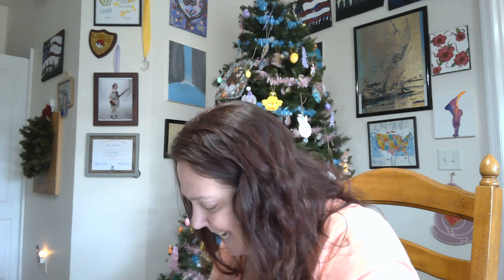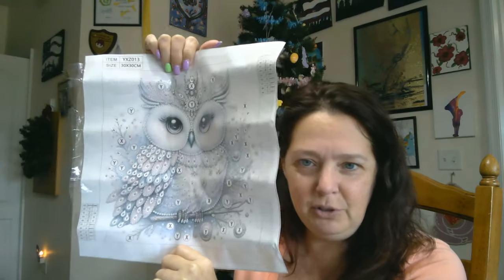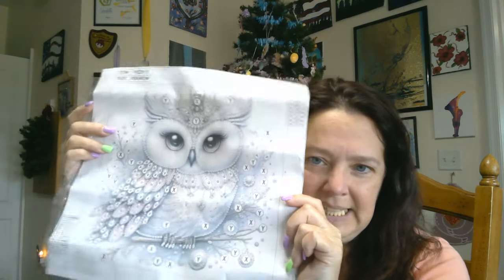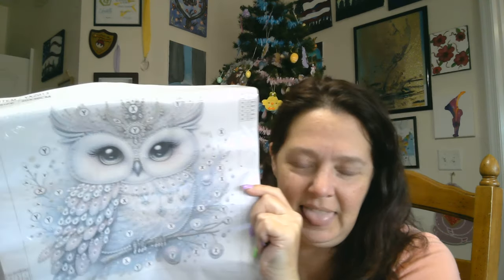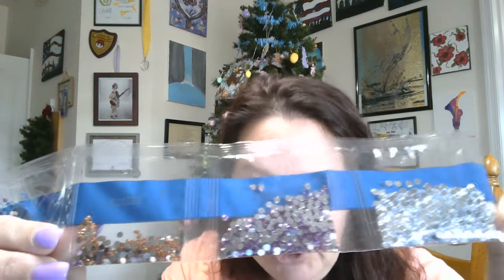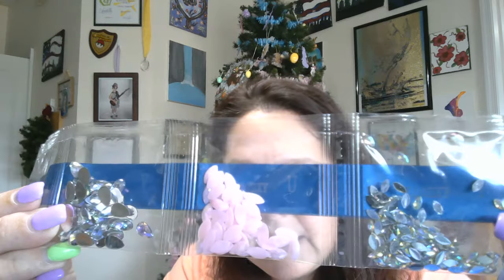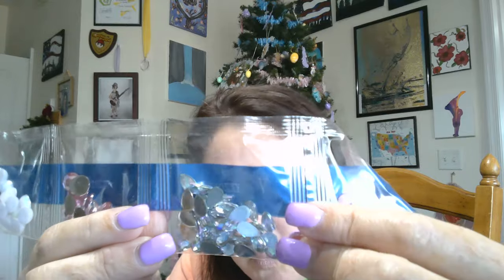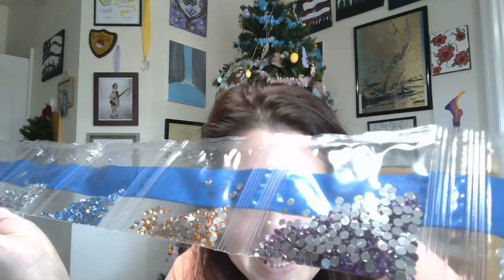Unboxing from Paintsomeway